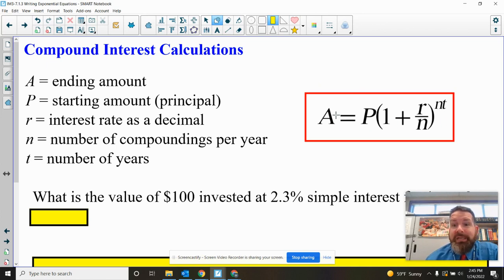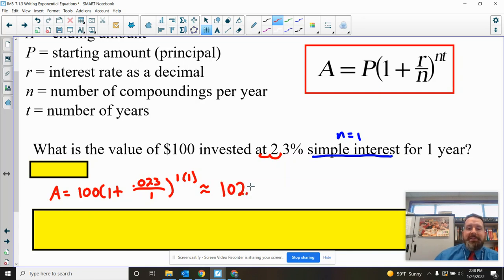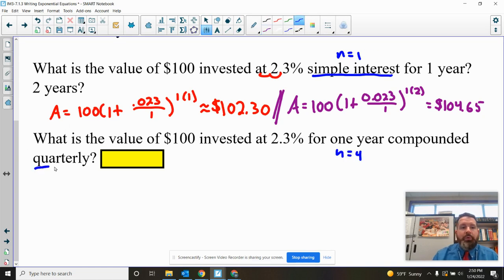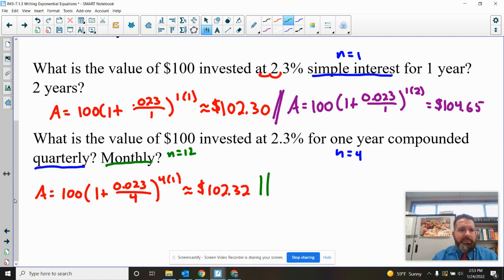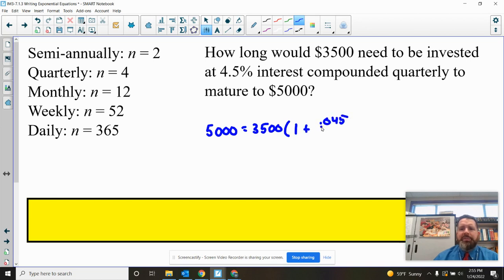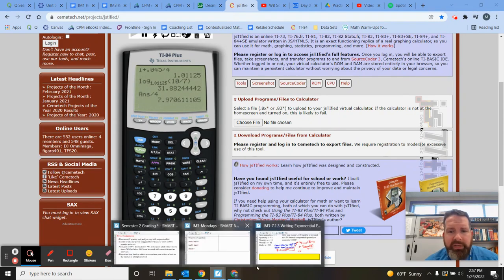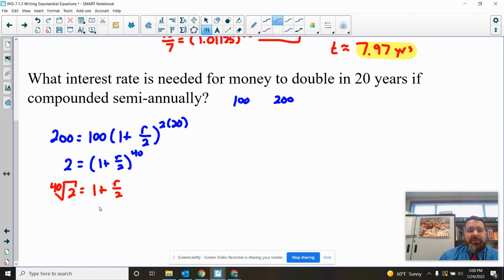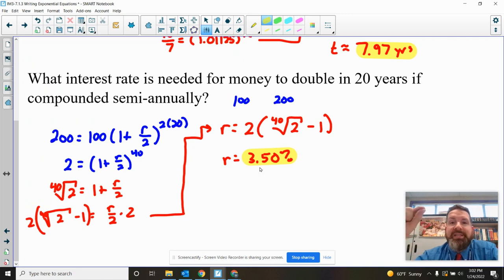IM3-7.1.3 Compound Interest